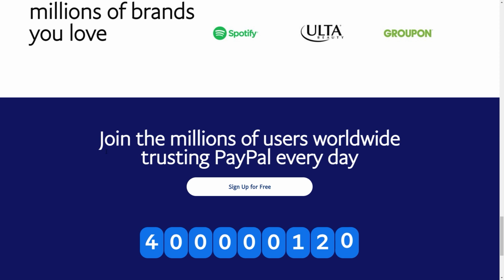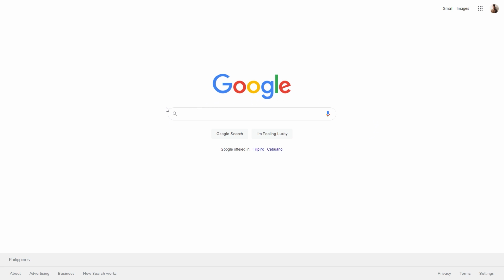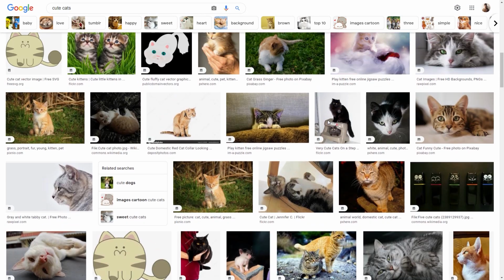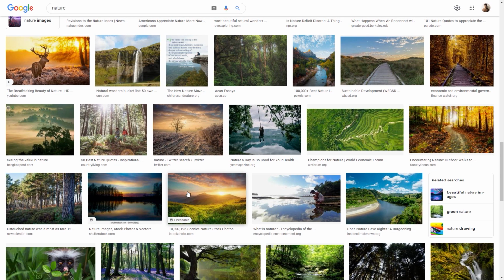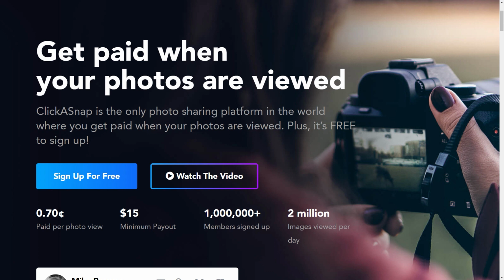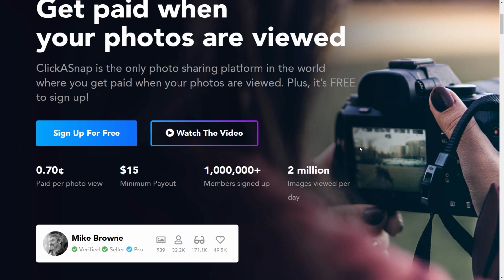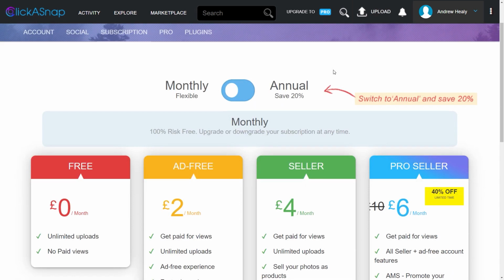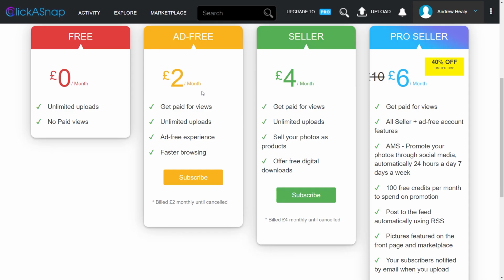Make $750 Daily Using This New Google Trick (Make Money Online 2022)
In this video NexGenProfits will show you how to make $750 daily using this new Google trick! These apps will show you how easy it is to make money from the comfort of your home and make money fast. Learning how to make money online for free has never been easier. Start your passive income and make money from home with this easy to follow process. Make sure to watch the entire video so you don't miss every step and tip to make the most free money online that you can.